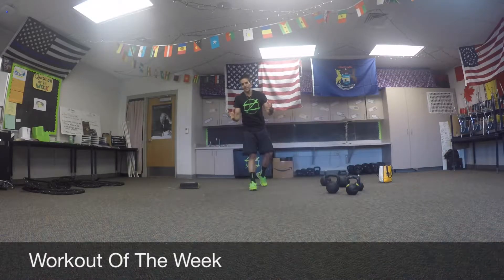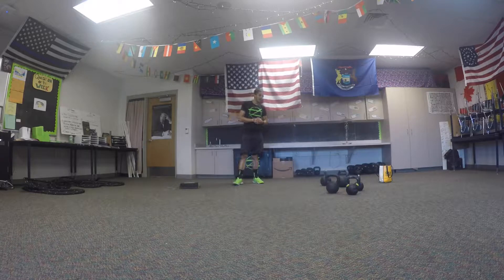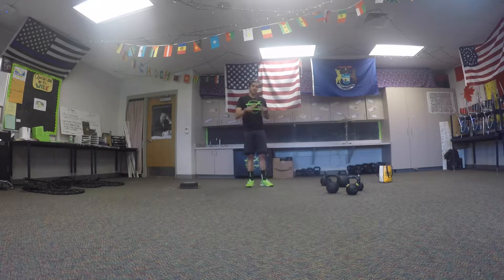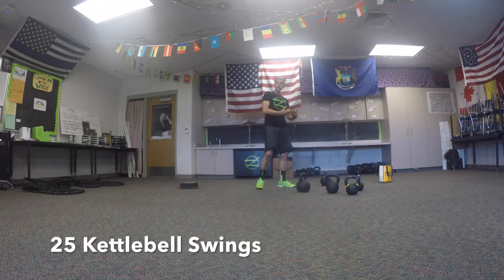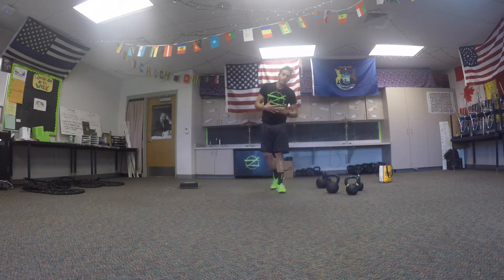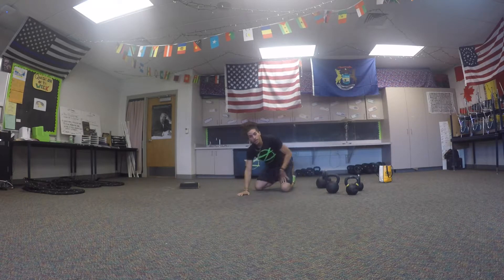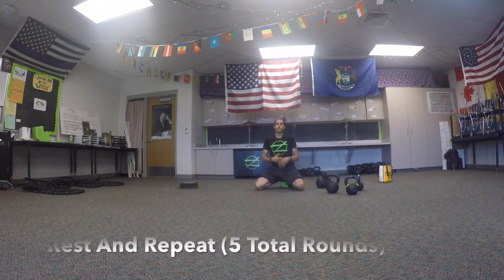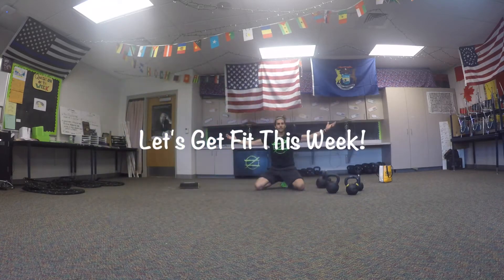Workout of The Week - July 17th, 2017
This Week’s Workout of The Week Is A Kettlebelling, Sit-uping, Skipping, Handstanding, and Planking Array of Awesomeness! There Is An Almost Undoubted Guarantee That You Are Going To LOVE This Sucker! It Works The Whole Body and It Burns Some Serious Cals! It Uses Just A Kettlebell And If You Want An Abmat As The Only Pieces of Equipment But WE Can Work Around That Too! Its Gonna Burn Some Calories and Get Some of That Body Fat Off Dem Hips! So If You Have Excess Body Fat On Dem Hips Then This Is For YOU!

Be Sure To Be Set Up With Good and Proper Form Before Ripping Through EACH Rep (Especially On That Kettlebell)…Taking Breaks And Resting Whenever You Need…Be Sure To Go To YOUR Ability. Try To Push You Limits Safely! Push You To YOUR Limits Regardless of The Size of Your Workout Area So Get Ready To Get Fit Anywhere This Week! Plenty of Modifications So You Can Scale All The Exercises To You. So Get Ready To Have The Best Time of Your Life…Life Is Good!

It’s Programmed As A Complete Workout If You Do All The Rounds/Reps Prescribed…However Scale It To You And Your Abilities… Use It As A Finisher By Just Doing 2 Rounds. Check The Modifications & Programming!  The Goal As Always Is To Stay Tight With All Movements But PUSH AS HARD AS YOU CAN When You Can.  This Will More Than Likely Get Very Exhausting Especially As The Workout Progresses and You Get More Fatigued, So Be Sure To Perform Quality Reps Even While You Are Trying To Push It Try To Push, BUT PUSH SAFELY WITH GOOD MOVEMENT! If You Are Uncomfortable or Unfamiliar With Anything Substitute or Leave It Out! Follow Any Modifications Suggested As Needed! Make Sure You Are FULLY Warmed Up!

So Whether You’re Doing This Wonderful Workout All Lonely Like, or With An Energetic Partner, or A Crew of Crazy Fitness Folks You Can All Do This and Get Insanely Fit This Week! Let Your Hair Down, Lace Up Your Retcon 1’s Get In A Good Dynamic Warmup, Fill Up Your Glass Water Bottle, Turn Your Memphis Bleek (LINK TO ANYTHING CLEAN) Playlist Up Loudly…And Get Yourself Fit!

Here Is The Workout:…With Modifications And Programming at The End:

5 Rounds of Fun Workout: 5 Exercises, 25, 20, 15, 10, 5 Reps, 30 Second Plank - 5 Rds:

Complete The Following Round of Exercises, Rest, Repeat  5 Total Rounds!

25 KB Swings
20 Abmat Situps
15 Power Skips (Each Leg)
10 KB Cleans to Goblet Skwatz
5 Handstands w/ 3 Second Hold

*Rest For As Long As Needed, Repeat For 5 Total Rounds

Stretch, Give Some High Fives, Drink Some Water, and Love Life After Each Stop!

Thats The Whole Workout…It’s A Great Way To Feel Like A Bodyfat Burner of Awesomeness!

Remember To MOVE FAST and HARD And Burn Burn Burn Those Calories…But ALWAYS Scale Back As Need…Have Fun, But GET BETTER Not INJURED!

Modifications:
Substitute KB Swings With Glute Bridges
Substitute Abmat Situps With Dead Bugs/Twists
Substitute Power Skips W/ High Knees
Substitute KB Cleans To Skwatz With Slow Skwatz
Substitute Handstands With Getups
Adjust The Reps and Exercises Up or Down If Needed According To Your Ability
Remove/Adjust Certain Exercises Depending On Your Ability

Programming:
Be Controlled and Move FAST But WELL!
Be Fully Recovered Before Performing An Exercise
Full Workout = All Rounds & All Reps
Finisher = 2 Rounds
Complete This A Few Times In The Week If You Can Afford The Away Time, If Not At Least Once A Month For Fun!
Play With and Adjust The Workout To Fit Your Needs As Well…Always Modify When Needed, Replace If Needed…Don’t Get Hurt.…Just Get Fit!

Check The Workout Out Again Right HERE!

There You Have A Way To Give Your Body Fat Knockout (LINK TO LL COOL J -MOMMA SAID KNOCK YOU OUT) Punch! It’s A Great Week To Move, Laugh, and Get In Crazy Good Shape! Check Out The Video For A Breakdown In Normal Mo, and Then The Full Workout In Fast-Mo!  Remember That You Are In Control of How Hard You Can Push It, and How Hard You Should Push So Push AS BEST YOU CAN! ! You Don't Need Too Much Space, Juts A Little Bit of Equipment, and It’s An All Around Awesome! REMEMBER TO ALWAYS SCALE TO YOU…Go At YOUR Pace! You Still Get Awarded No ‘Tough Guy’ Points By Hurting Your Back and Posting About How ‘Much You Crush’ Afterward! Don't Forget To Have Fun With It, Enjoy Every Second of Working Out and Getting Fitter! Get Some Friends To Come Around And Do It With You! Be Sure To Finish Up The Traveling Fitness With Some High Quality Foodz, and Give Some High Fives While You’re Doing It! Drink Excessive Amounts of Water While Doing It! And As Always…. Don't Forget To Smile!

Lets Get Fit!